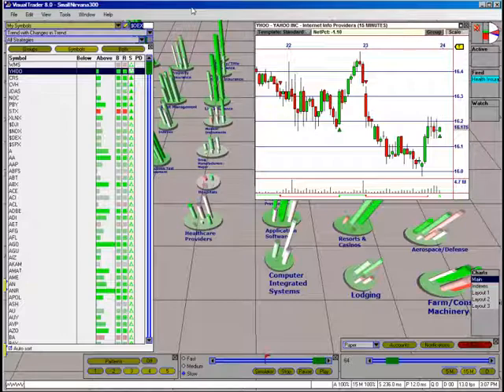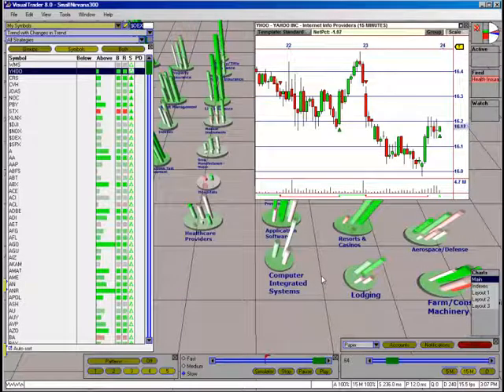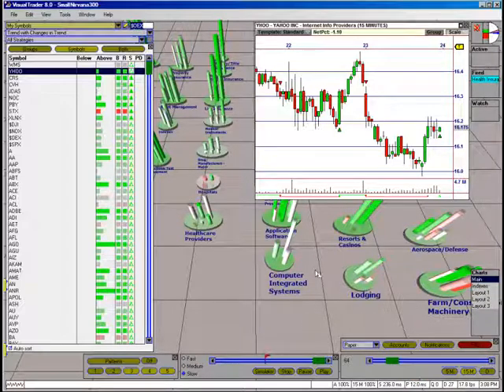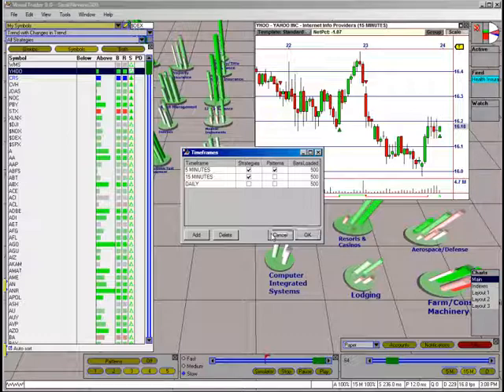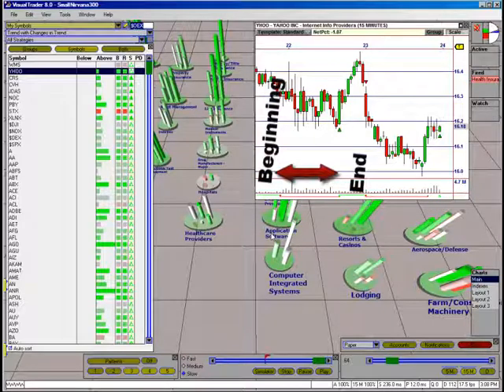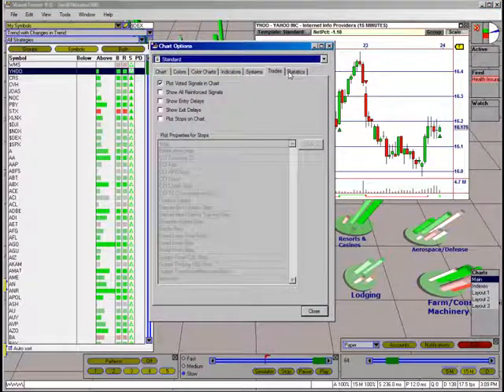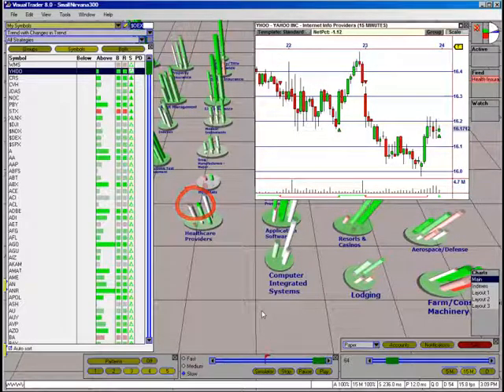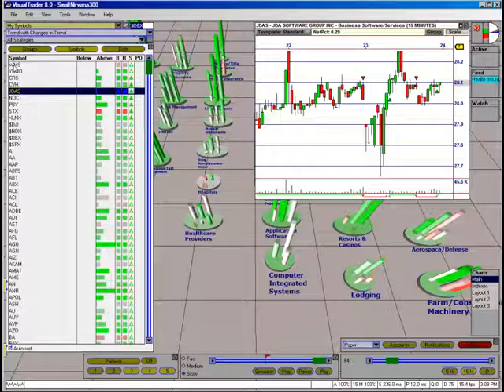VisualTrader Signals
Quick overview of the powerful VisualTrader signals.